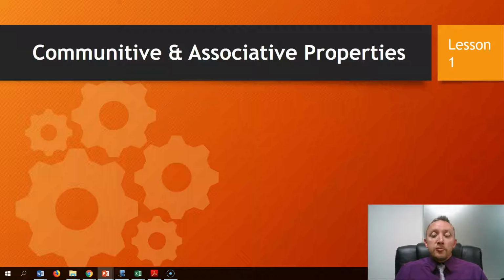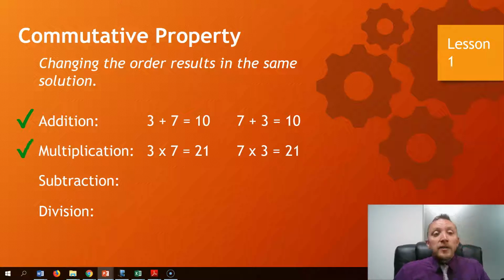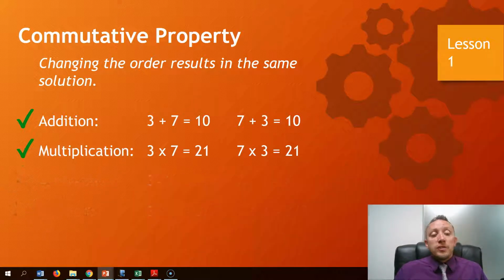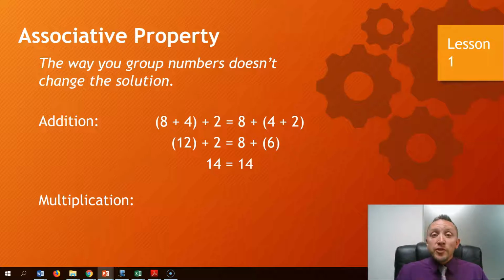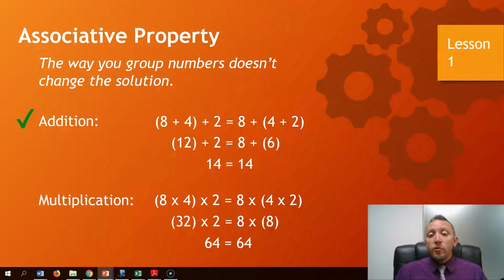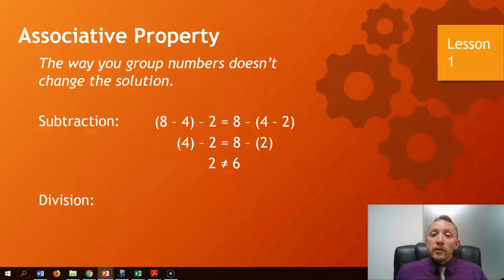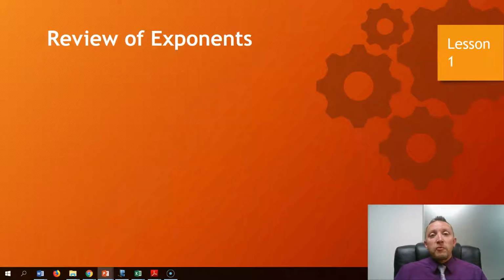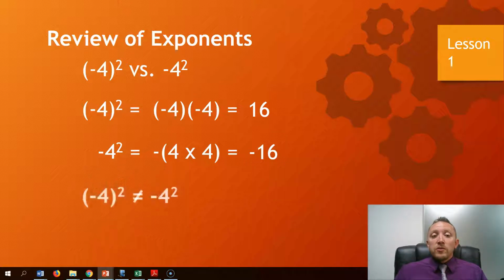Lesson 1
Communitive & Associative Properties